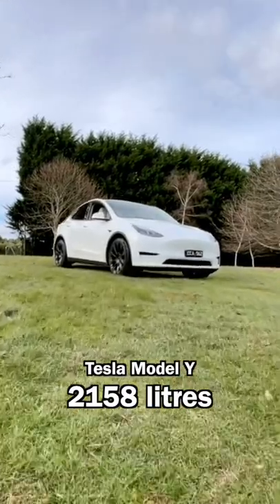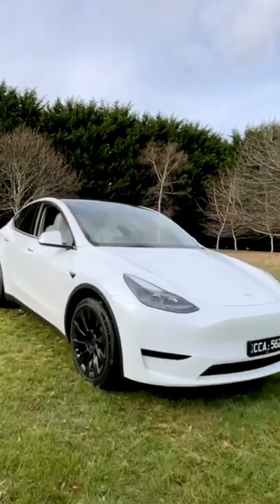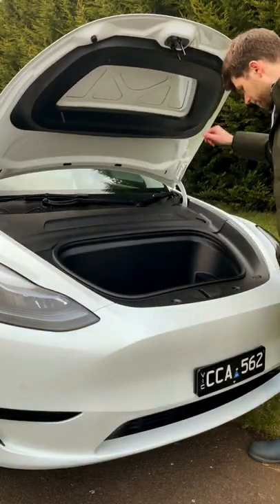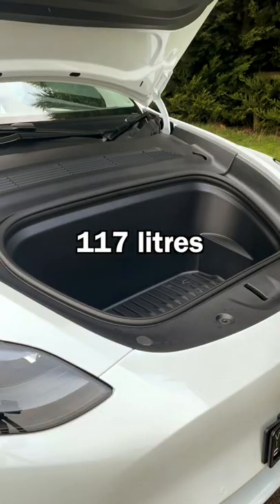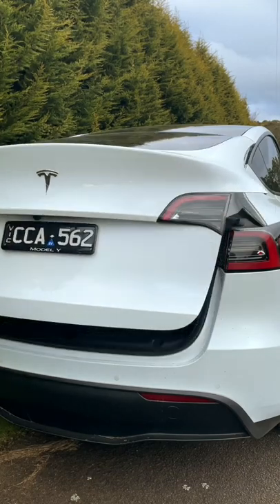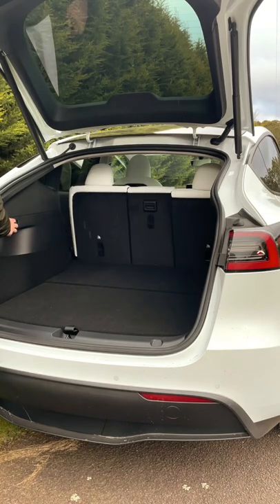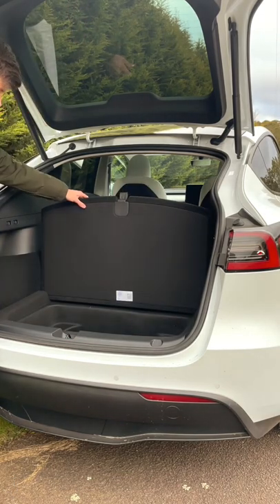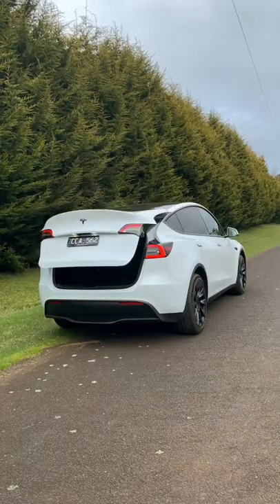The Tesla Model Y has almost double the storage space of its rival the Kia EV6!